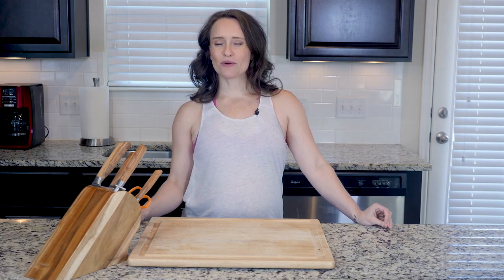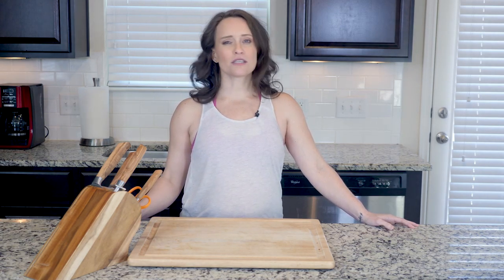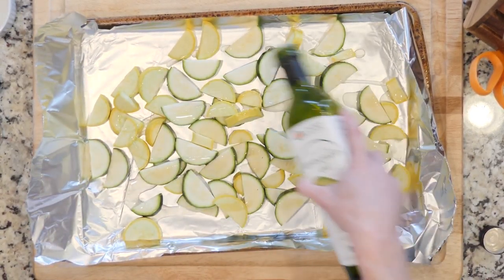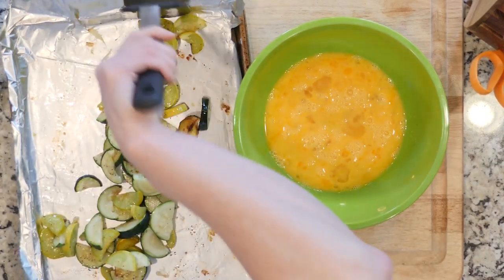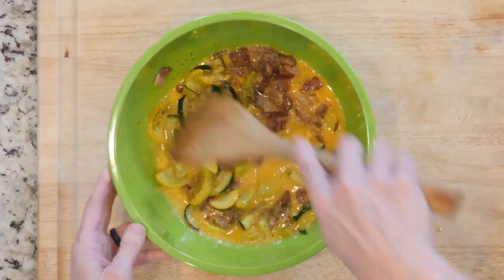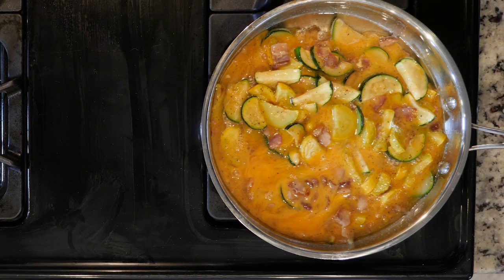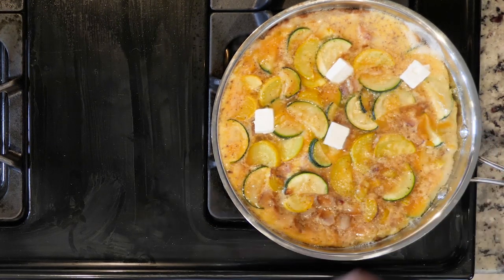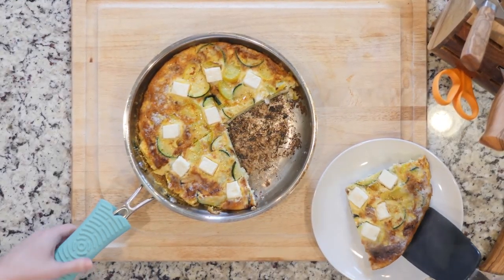SU 18 ALPHA EGG FrittataYellowSquashZucchini